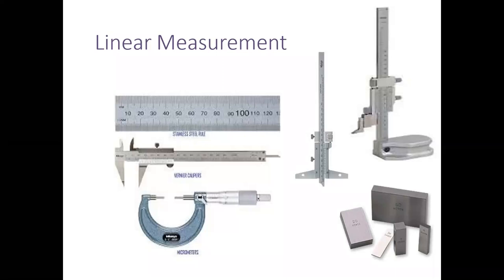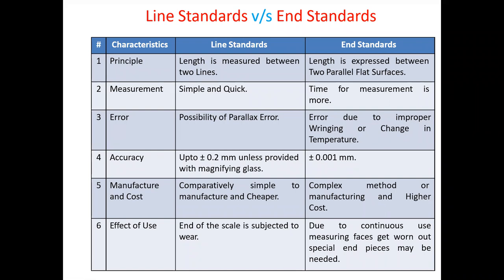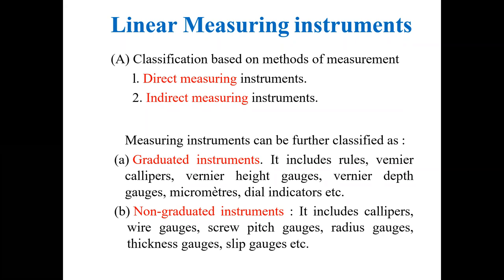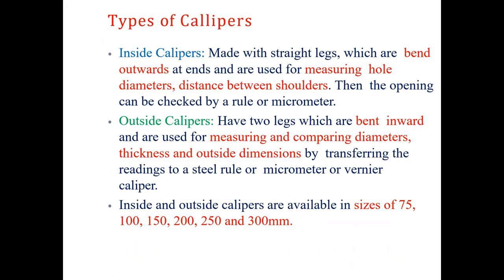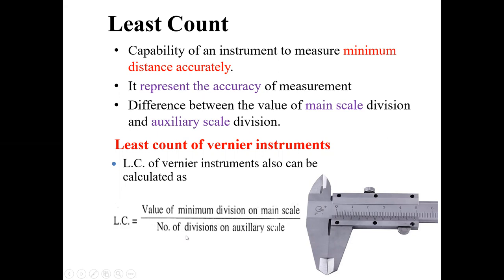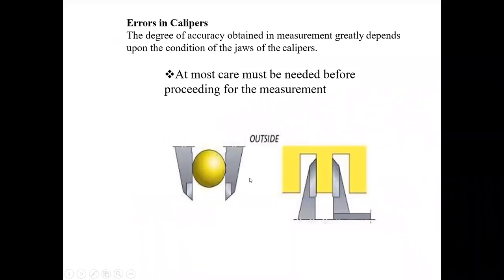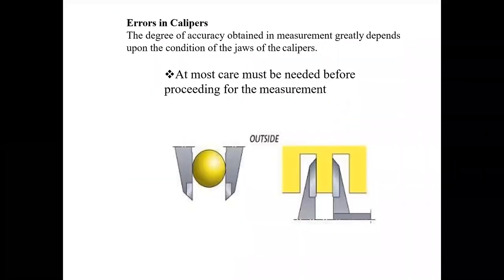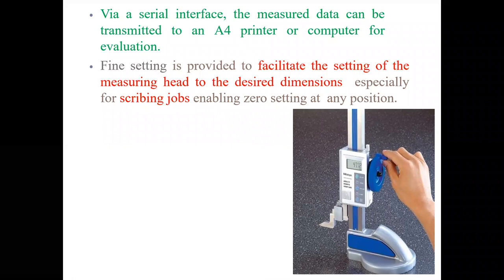29 04 2021 LINEAR MEASUREMENTS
LINEAR MEASUREMENTS